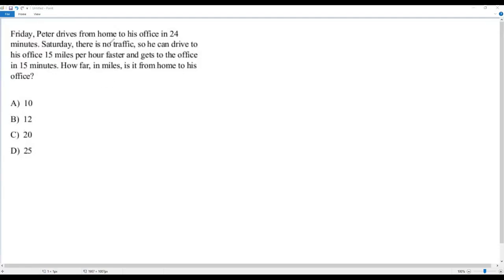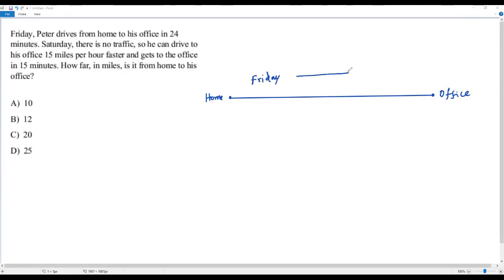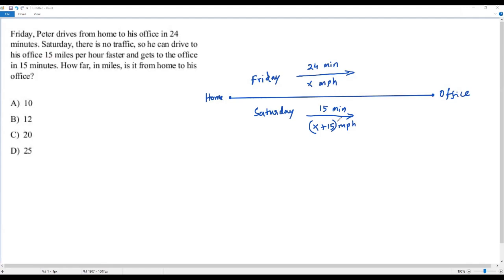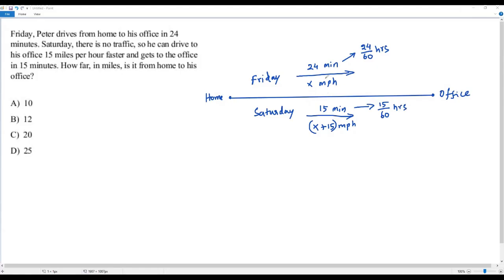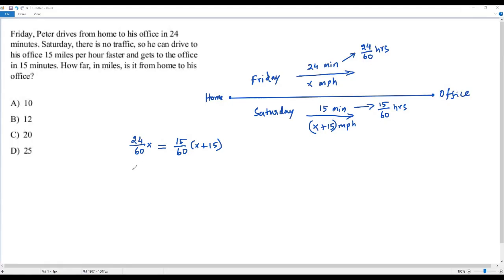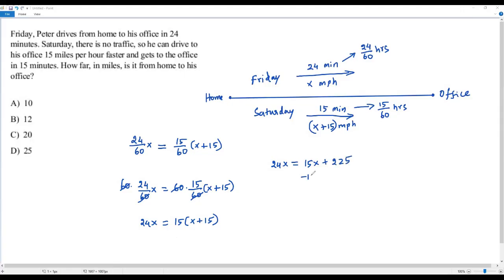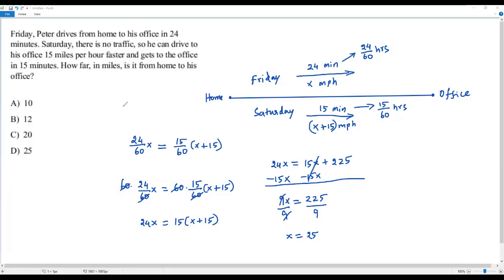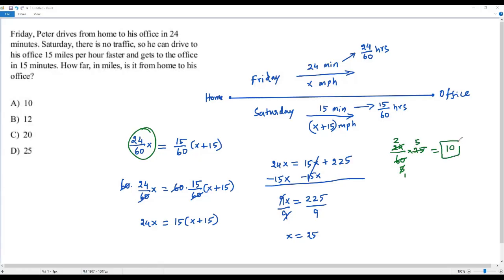SAT Math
Friday, Peter drives from home to his office in 24 minutes. Saturday, there is no traffic, so he can drive to his office 15 miles per hour faster and gets to the office in 15 minutes. How far, in miles, is it from home to his office?

A)  10
B)  12
C)  20
D)  25